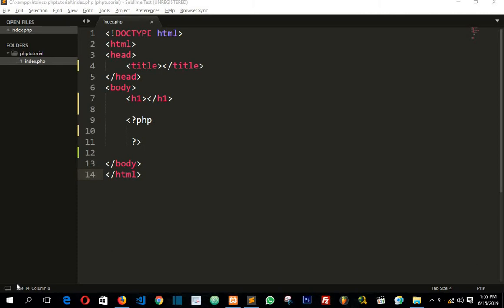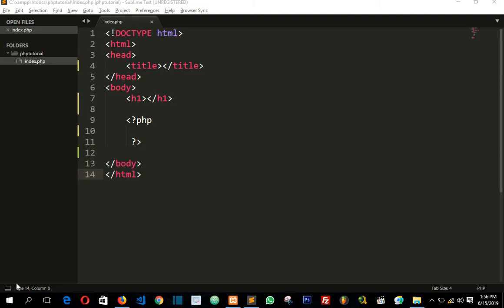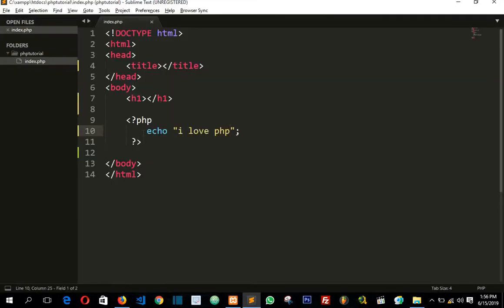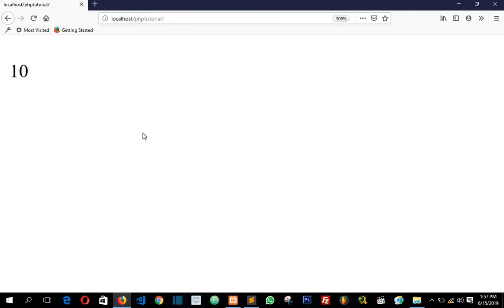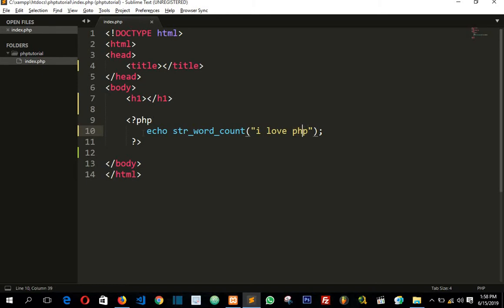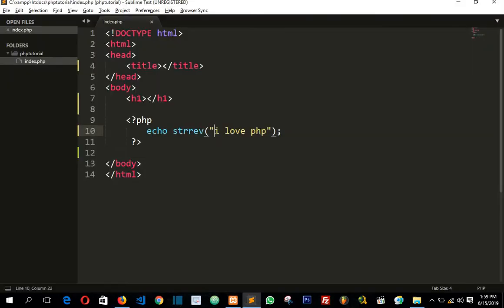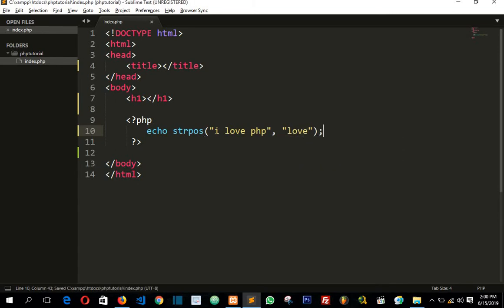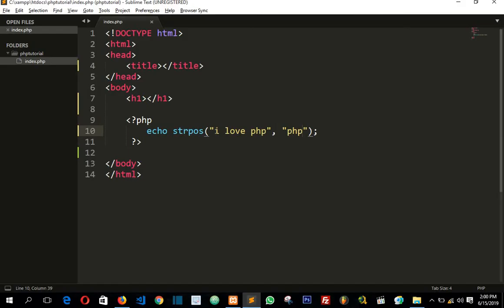What Are Internal Functions in PHP | PHP Tutorial | Learn PHP Programming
PHP for Beginners. In this PHP tutorial
 you will learn about "built-in functions/internal functions" which are ways for us to "do something/change"
certain elements on our website. An example of an internal function could be searching for a specific word or sentence inside a paragraph of text.